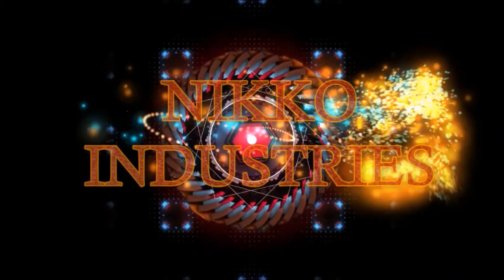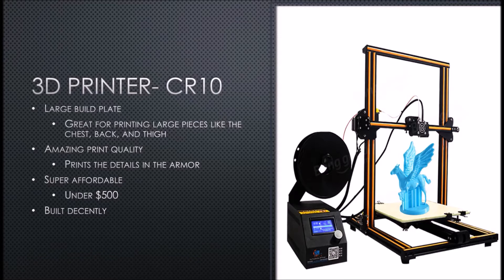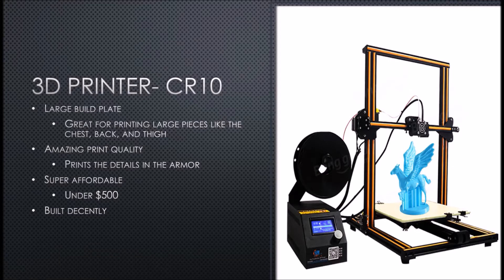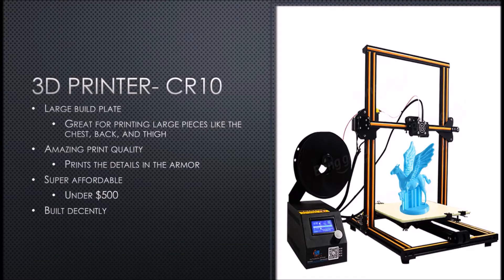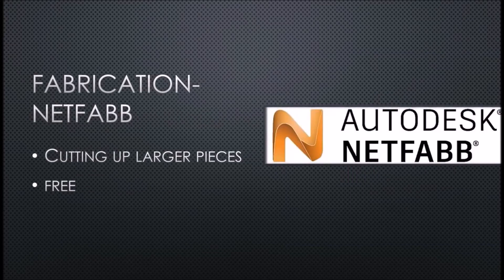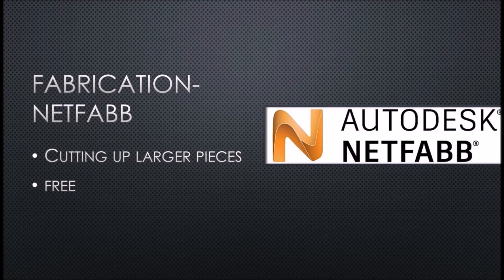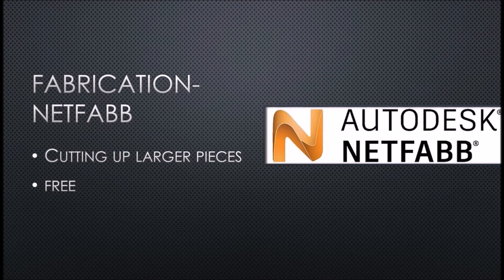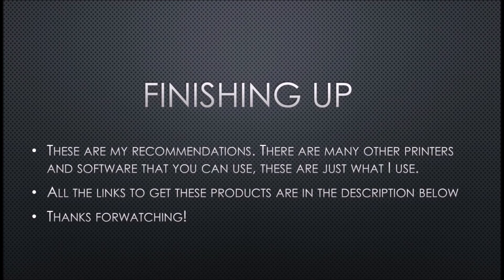Cosplay Tutorial #1- 3D Printed Armor Equipment Recommendations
This is video #1 of my 3D Printed Armor Tutorial series.

In this video we'll be talking about what equipment I use for my builds and which software I use for editing

CR10 3D Printer
Bondo Glaze and Spot Putty
File Set
Palm Sander
XTC 3D
3M Sand Paper
Zyltech PLA
Rustoleum Gray Primer
Gloss Clear Coat
Disposable Brushes
Safety Glasses
Fiberglass Resin
Rotary Tool